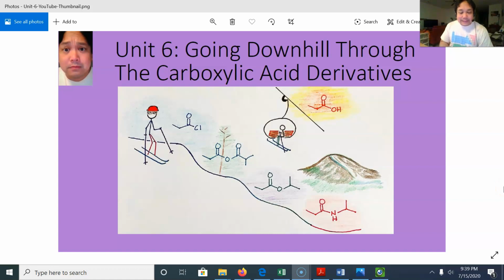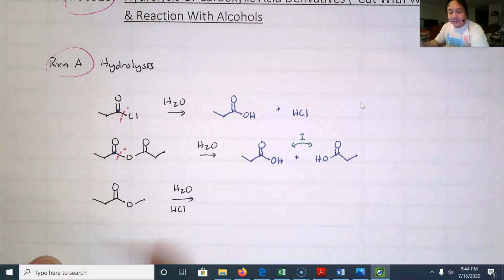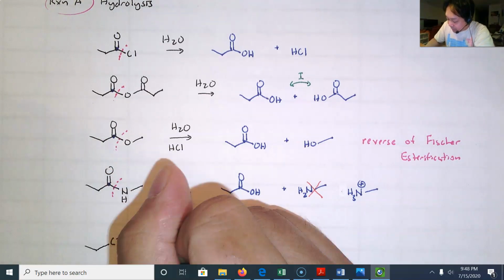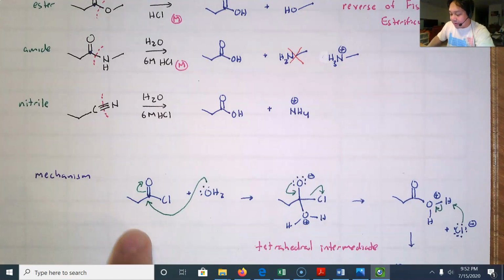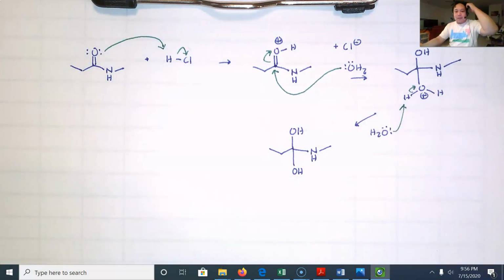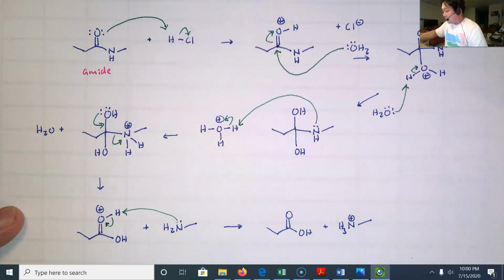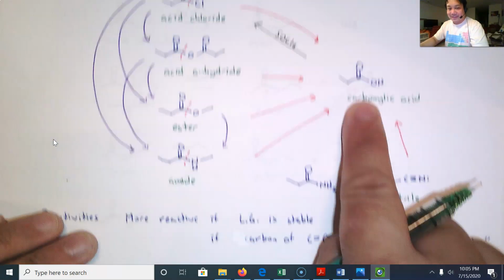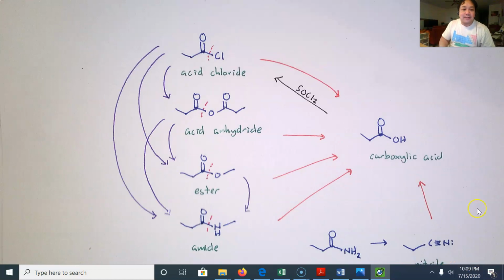HYDROLYSIS OF CARBOXYLIC ACID DERIVATIVES "Cut W/ H2O" + Reaction W/ Alcohols - Formation Of Esters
Hi All - The first set of reactions we will see with the carboxylic acid derivatives is hydrolysis of acid chlorides, anhydrides, esters, amides, and nitriles. Then in a very similar reaction with near identical mechanisms, we will see how alcohols can add to these derivatives

Reactions Checklist
Rxn 6A: Hydrolysis
Rxn 6B: Addition of Alcohols

There are two important notes. The reactivity of the derivative dictates whether you need acid catalysis and/or heat to complete these reactions. Also the mechanisms of these reactions go through a tetrahedral intermediate.

* This is video 06B20 for Unit 6 in the Organic Chemistry II course.